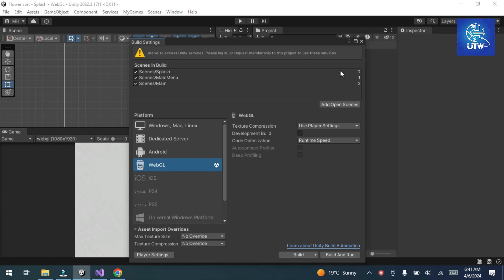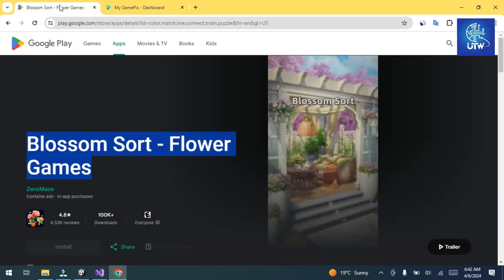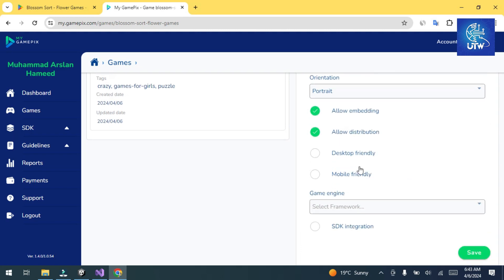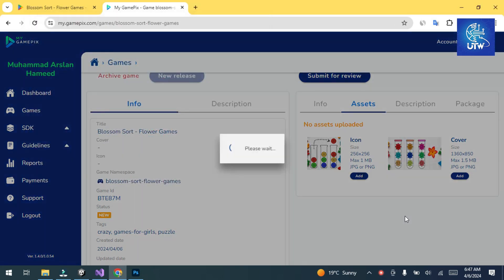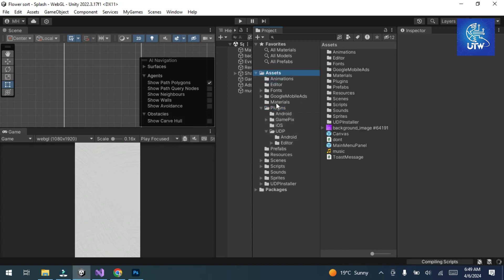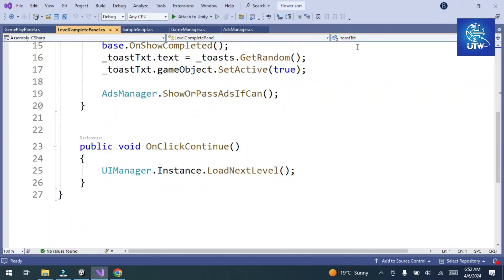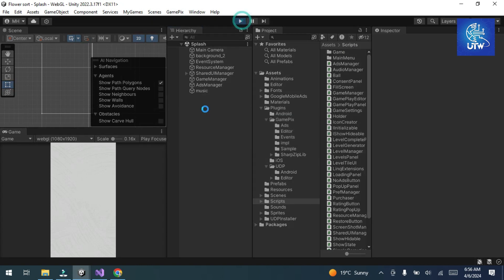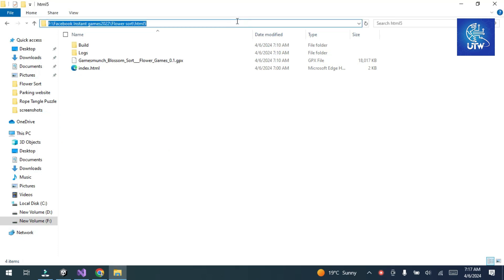How to Earn Money $300 Monthly by Publishing Unity,HTML5 Games on GamePix: Top PlayStore Alternative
How to Earn Money $300 Monthly by Publishing Unity, Cocos, & HTML5 Games on GamePix: Top PlayStore Alternative
GamePIX